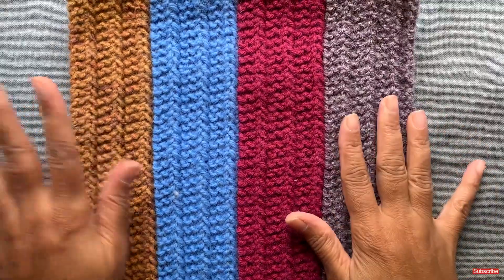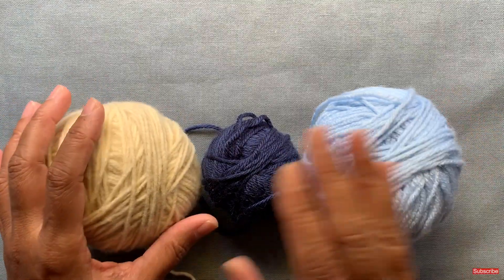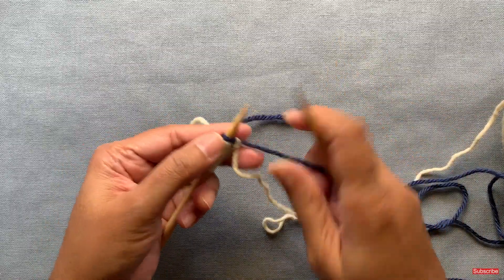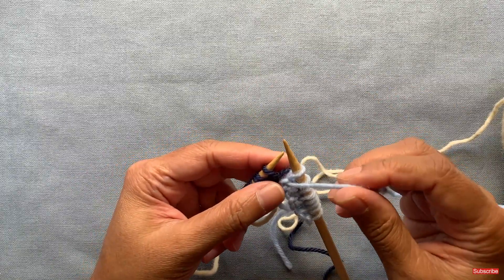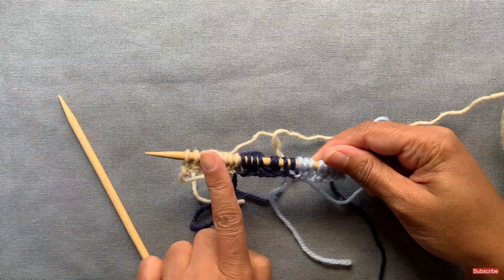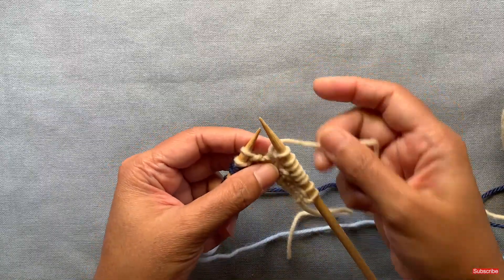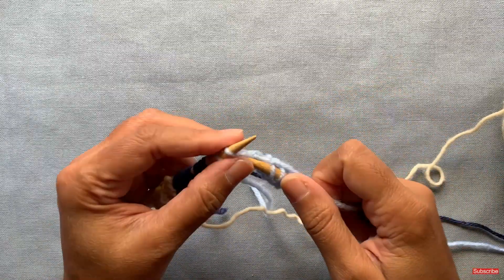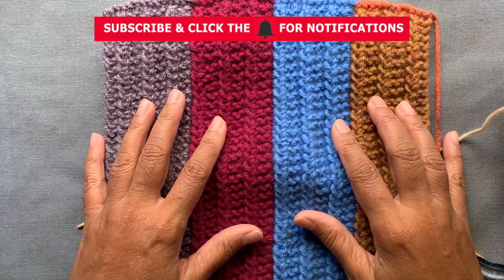One-Row Repeat Stitch Stripes With Intarsia: a Knittycat's Knits Tutorial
Video tutorial on how to knit multicolor stripes in the one-row repeat stitch using the intarsia knitting technique. The one-row repeat pattern is by Stephanie Pearl-McPhee and you can access the actual stitch pattern (for a scarf) at the following

For the fabric shown in the video, I used leftover yarns (worsted weight, medium) and US size 7 needles (4.5 mm). I cast on a total of 50 stitches (which is a multiple of 4 stitches + 2 stitches), which is what is needed for the one-row repeat pattern.

To determine gauge for a project with this pattern, suggest knitting a small swatch using the yarn and needles of your choice. Cast on a multiple of 4 stitches + 2 (eg, 18, 22, 26, etc) and knit a few rows. Then, measure the width of the swatch. Say you cast on 18 stitches and it measured 4 inches wide, then that is your gauge. For a blanket project, let's say if you wish for each stripe to be 8 inches wide, then you know you will need to double the number of stitches (ie, 18 x 2 = 36). Remember that your final total number of stitches (across all colors) needs to be a multiple of 4 stitches + 2 for the one-row pattern to work.